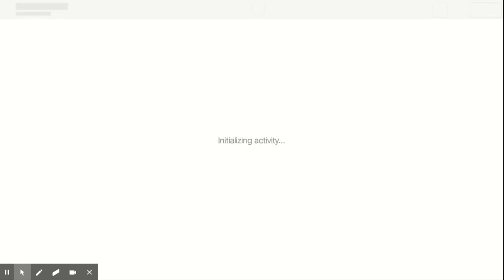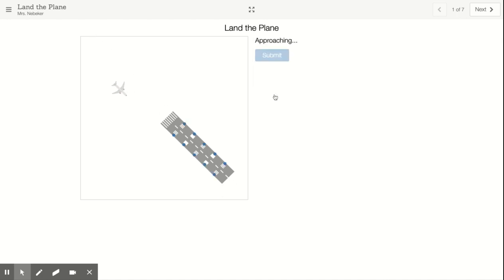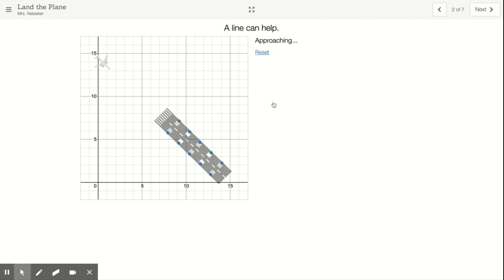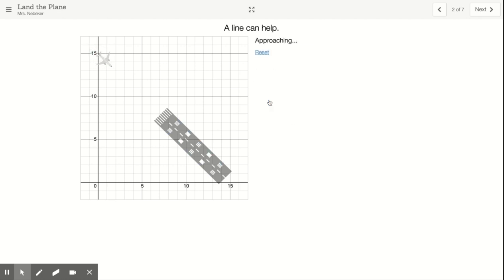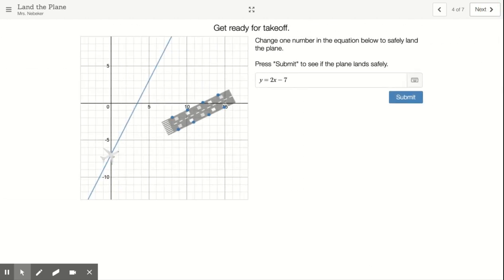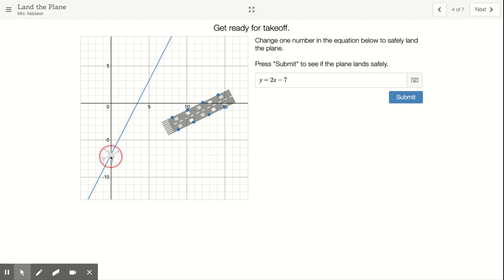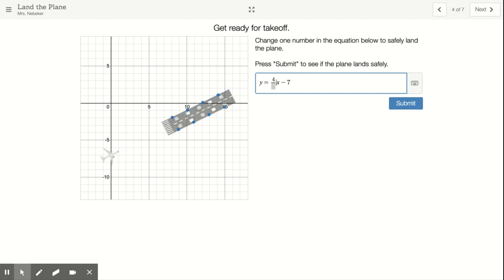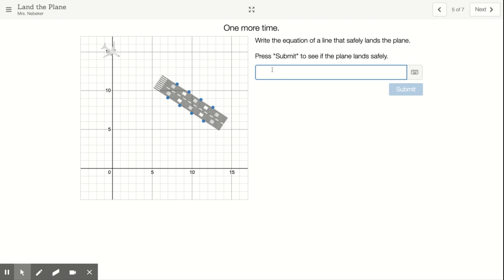Land the Plane - Desmos Activity